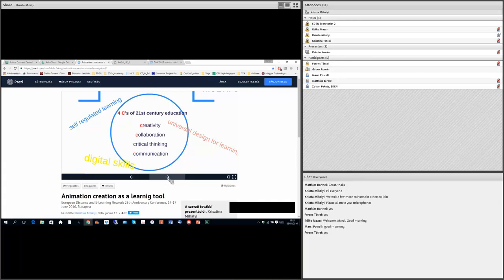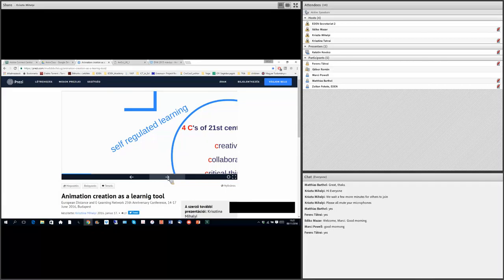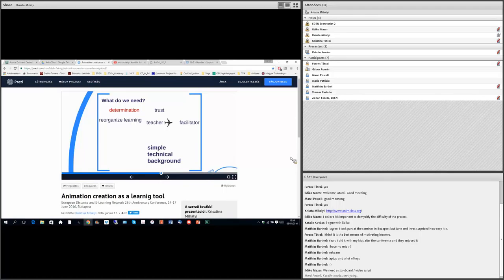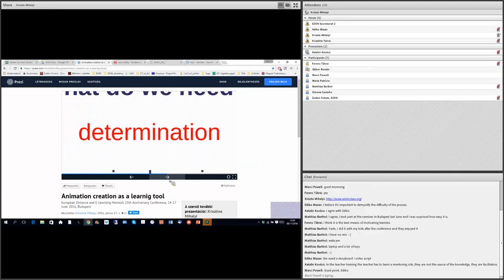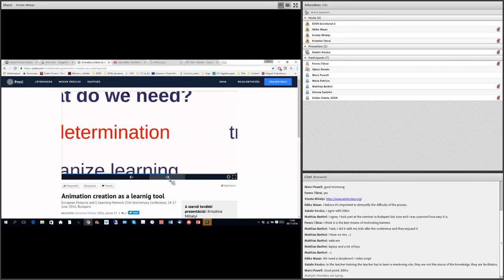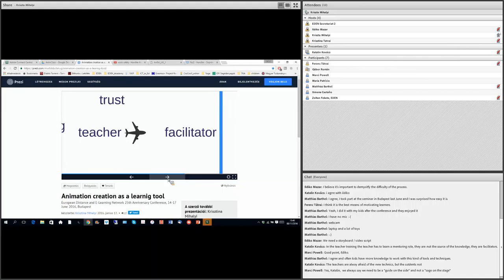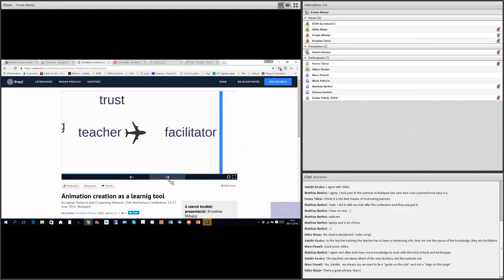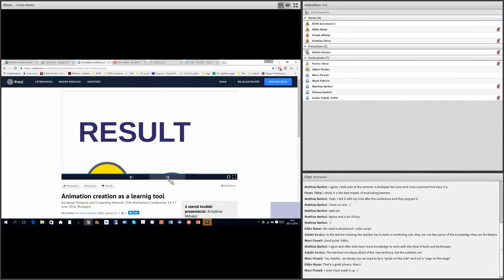NDLW - 2016 - Animation creation as a learning tool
Tuesday, 8 November 2016, 9:00-10:00 EST or 15:00-16:00 CET

Animation creation as a learning tool
Moderator: Kriszta Mihályi, Director of Operations, EDEN

The aim of animation creation as a learning tool (pedagogical method for K-12) is to create short animated films, working in small groups by using simple technology, to cover a specific topic of the curriculum. The purpose is NOT to produce artistic pieces of work but to experiment and enjoy the process and the result of creation.

The greatest value of the method is its power to motivate pupils/students in learning and the effect on the development of their 21st century skills such as communication, creativity, cooperation and critical thinking. The method has been developed and tested within the context of several consecutive European projects initiated and lead by the Danish animation Workshop and the experts of Aalborg University (led by Prof. Lisa Gjedde): ‘Teaching with Animation’ (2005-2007); ‘Animated Science’ (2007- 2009); ‘Animated Learning’ (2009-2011). The method was transferred to the Hungarian context applied for the facilitation of learning in vocational schools within the ‘AnimClass’ (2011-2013) project, coordinated by the Corvinus University of Budapest (Kriszta Mihalyi and Kata Kovacs).